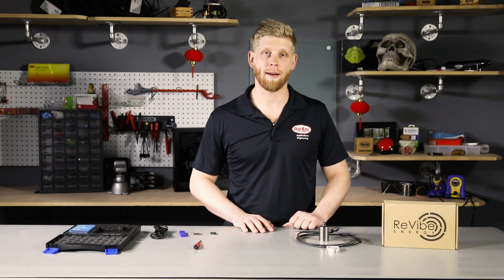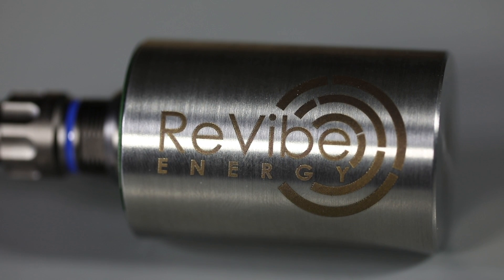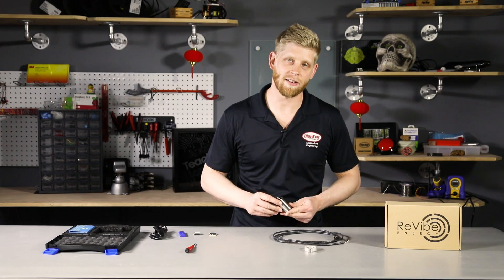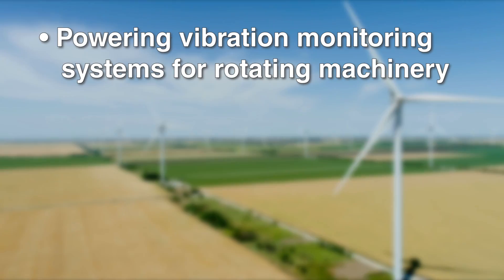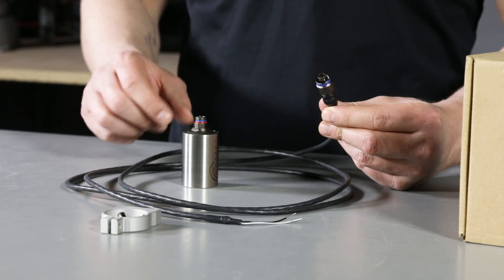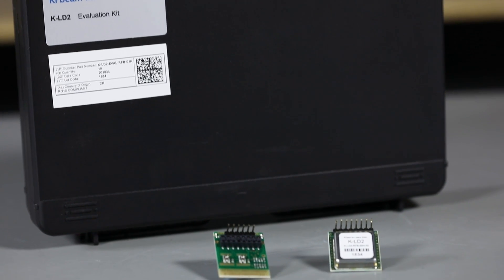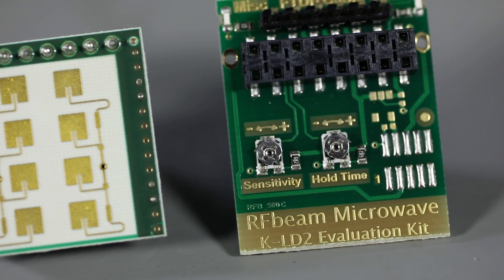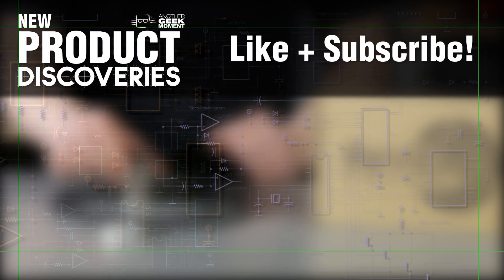New Product Discoveries Ep 201: ReVibe Energy Harvester and KLD2 Radar Transceiver | Digi-Key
Vibration energy harvesting using the ReVibe model D evaluation kit provides power output from low and high-level vibration to power circuits such as vibration monitors, GPS systems on moving assets and monitoring systems for predictive maintenance. Radar motion sensing using the KLD2 evaluation kit provides detection from 5 to 15 meters for applications including automatic doors openers, touch free switches, security systems and industrial sensors.